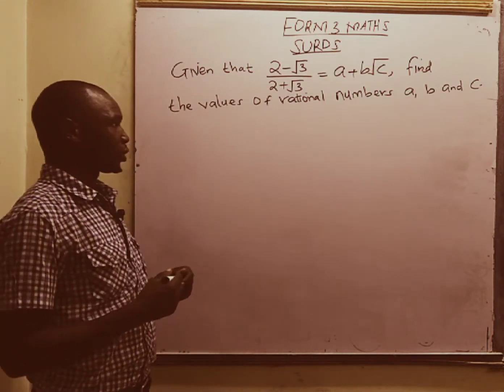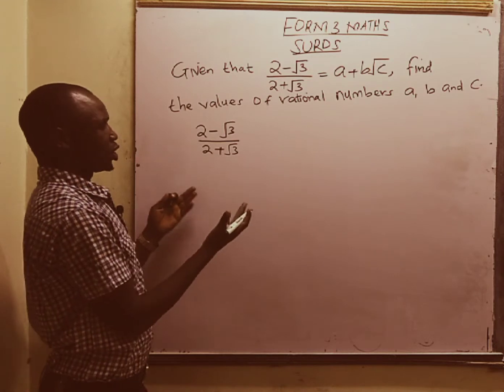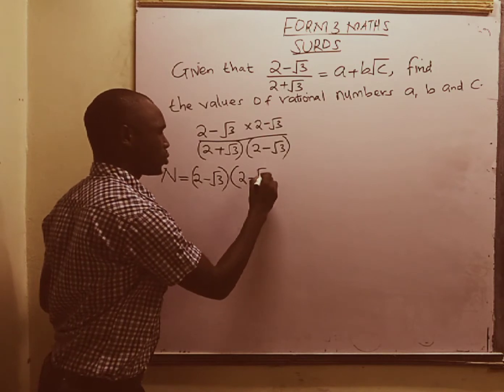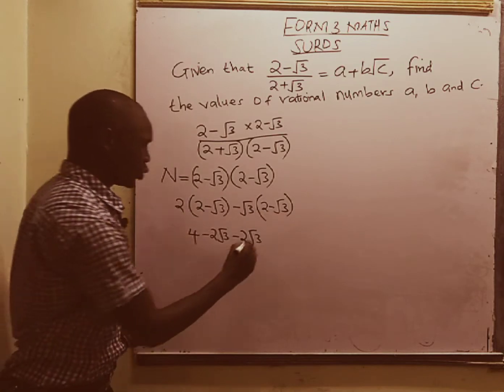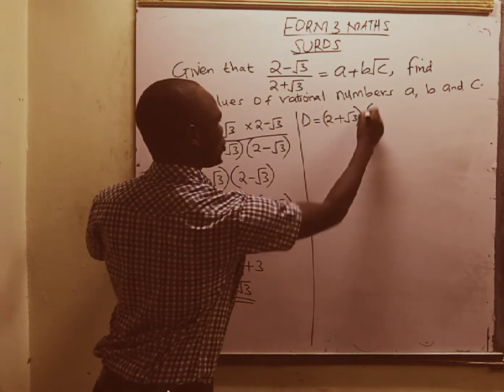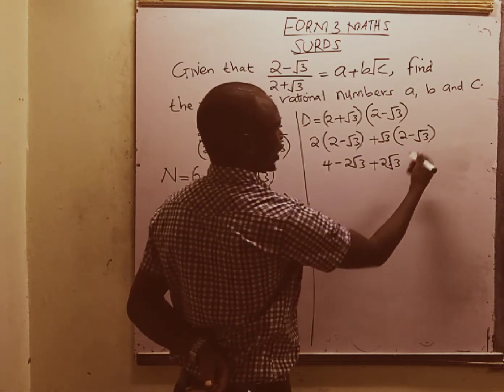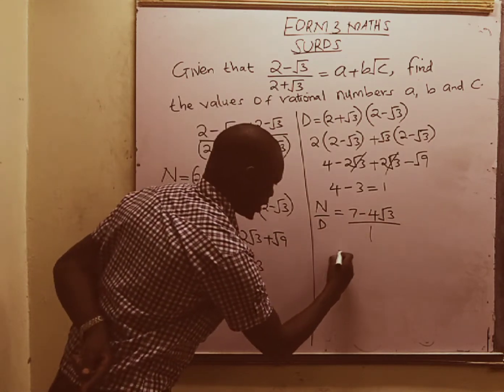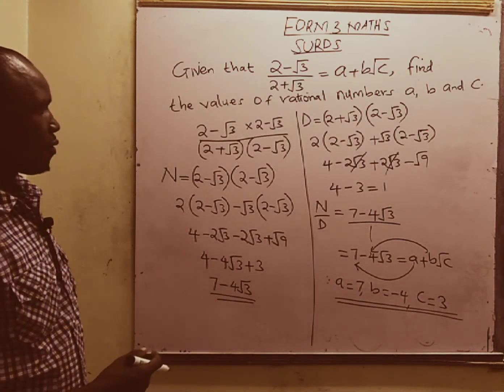Surds.Form 3 Mathematics.